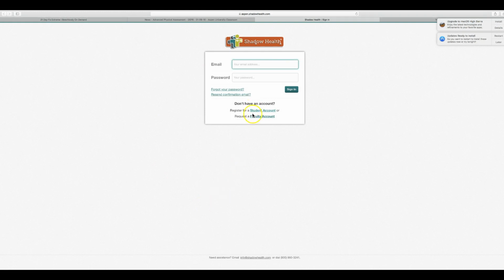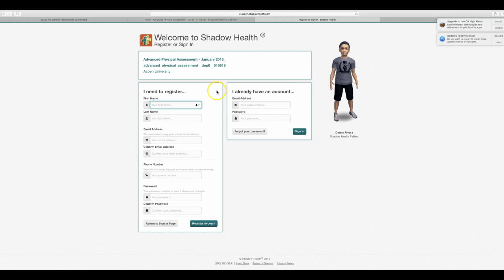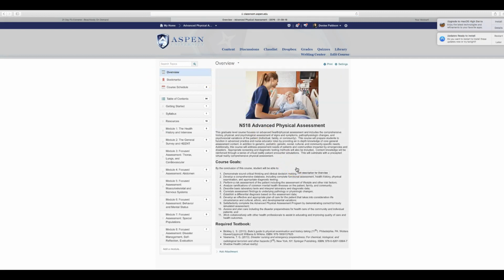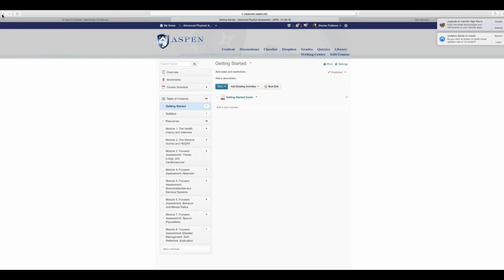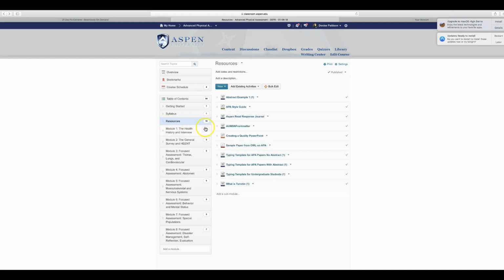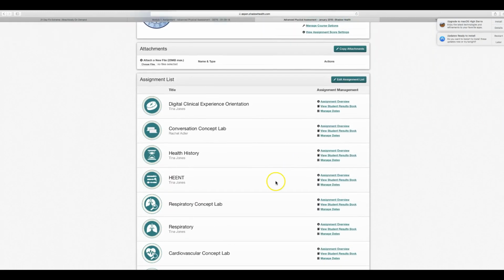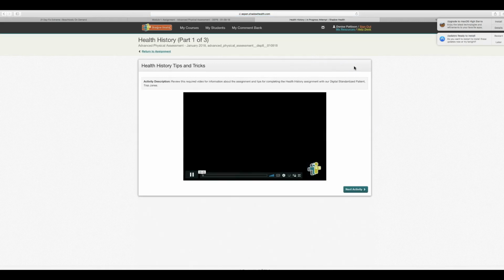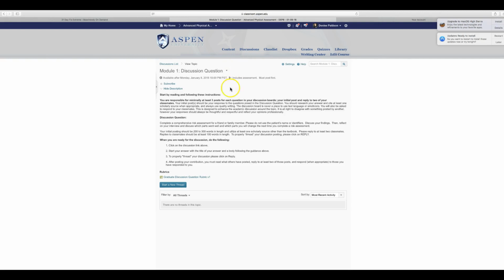assessnebt 8 guide